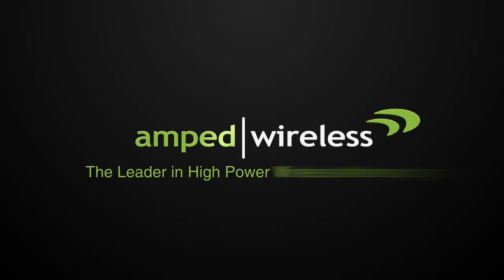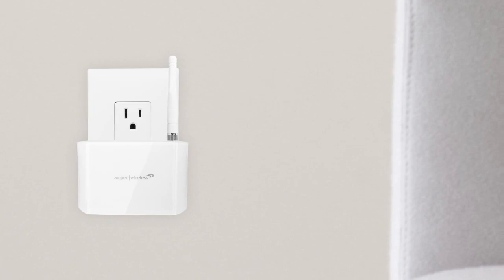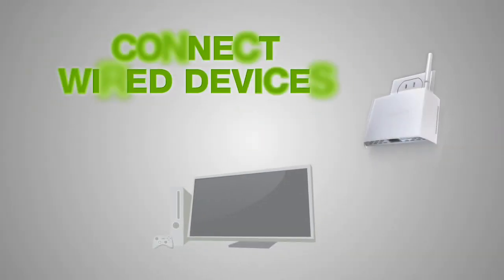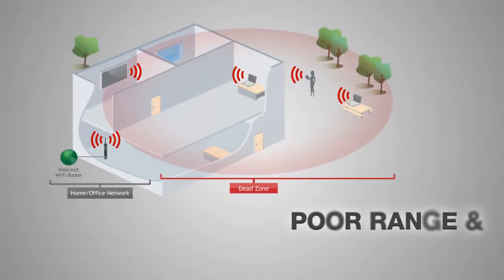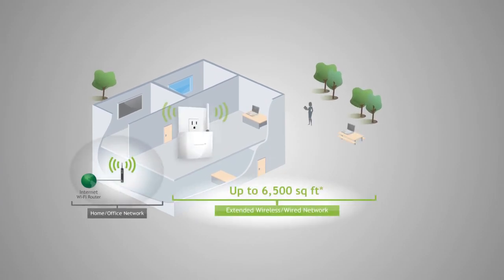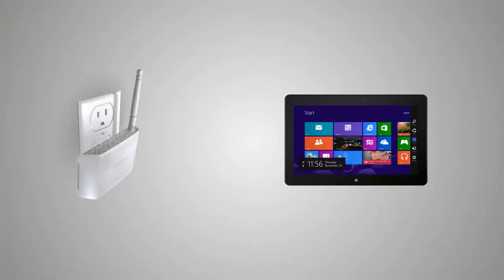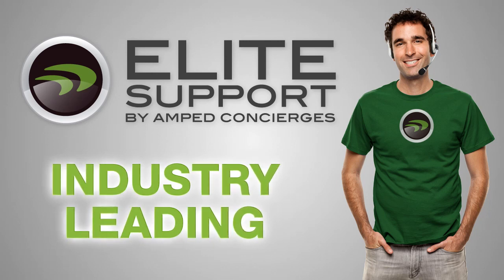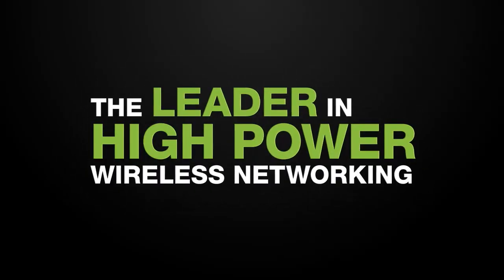Amped Wireless REC10 High Power 600mW Compact Wi-Fi Range Extender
The High Power 600mW Compact Wi-Fi Range Extender expands the range of any 802.11b/g/n wireless network by repeating the signal from a wireless router and redistributing it in a new "extended" location. The REC10 is equipped with advanced dual 600mW amplifiers and a high gain 2dBi detachable antenna to extend Wi-Fi coverage by a staggering 6,500 sq ft. Its elegant, plug-in design allows it to be discreetly installed within a home or office to provide Wi-Fi coverage for all your rooms and backyard. Enjoy the freedom of using your laptop, tablet or smartphone throughout your entire property. The Range Extender also includes a wired port for connecting and bridging an additional network device, such as a PC or TV, to your Wi-Fi network. The REC10 works with any brand of Wi-Fi router and is simply the smallest, high power, universal Wi-Fi range extender available.